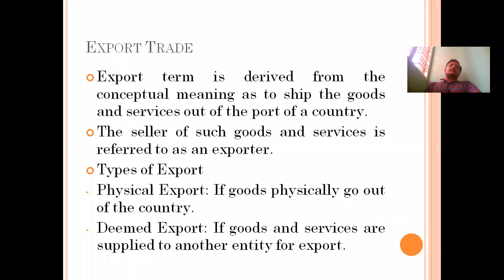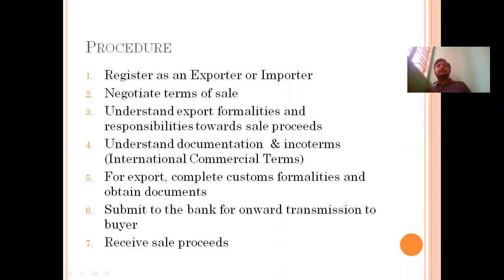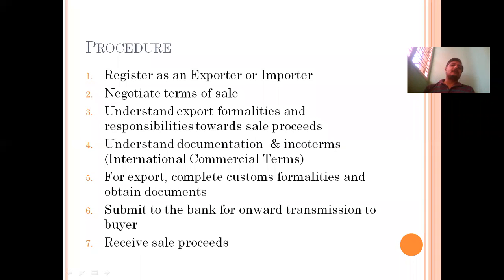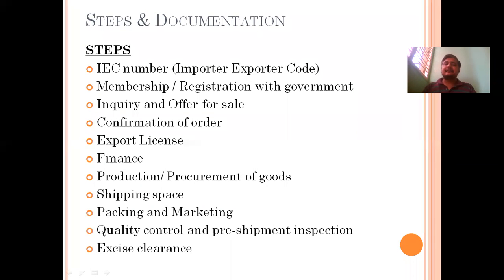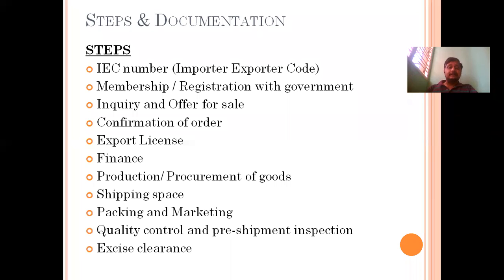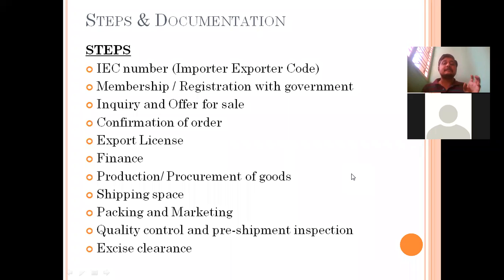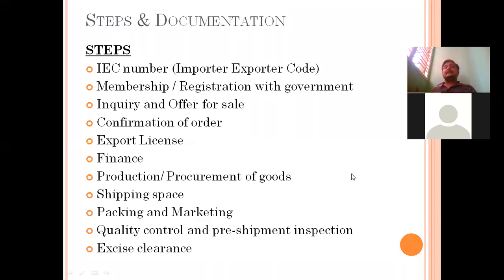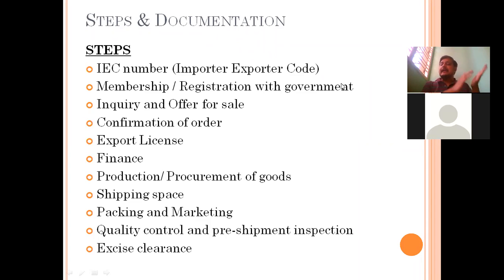International Business Exports Procedures, Steps & Documentation 150420